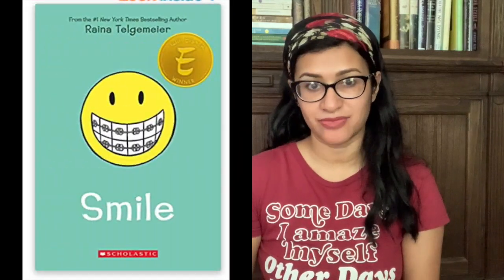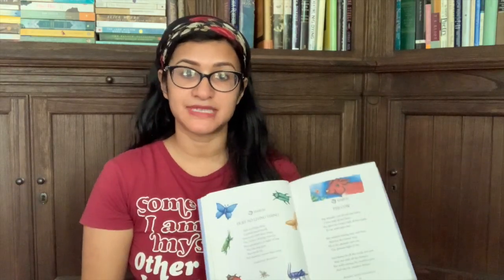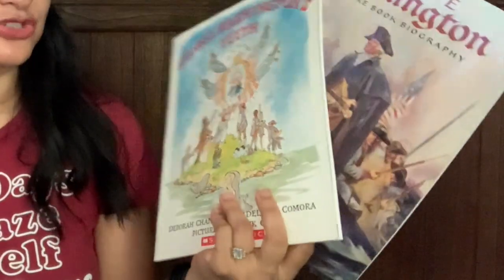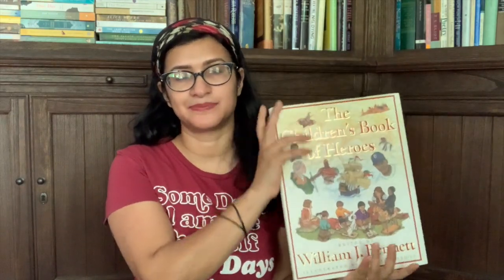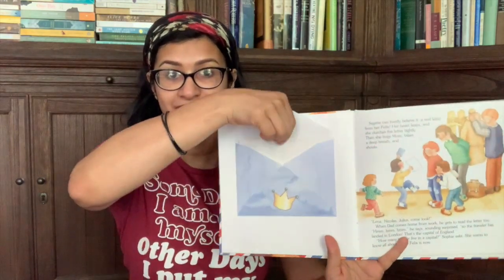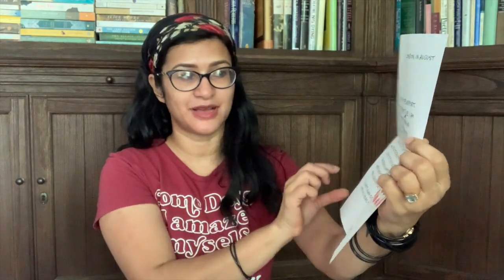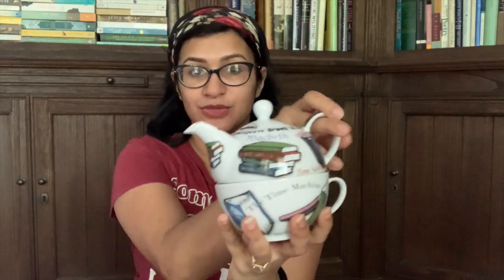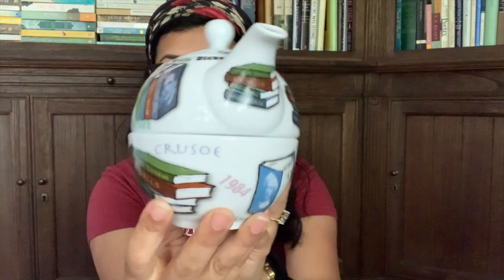THRIFT STORE BOOK HAUL || AUG 2020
↓↓↓ CLICK TO SEE MORE INFO ↓↓↓

This is my very first thrift store book haul in over 18 months. I bought around 10 books and that is such an enormous improvement over my past book-hoarder behavior!! I am so impressed with how my No Buy Year changed my shopping habits. If you feel like you need a shopping intervention, I encourage you to check out my No Buy Year videos from last year:

George Washington's Teeth
Washington biography
Children's Book of Heroes
Letters from Felix
Stories and Rhymes - (similar)
The Blood of Flowers
Islam - (updated version)
The People of the Book